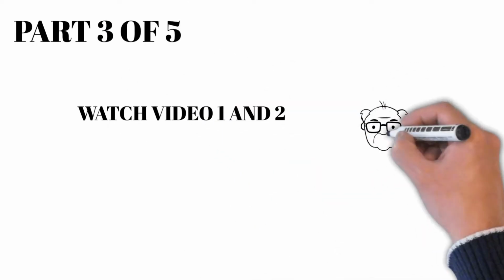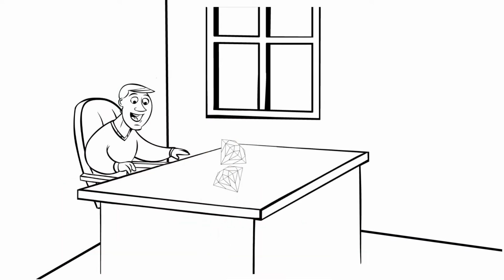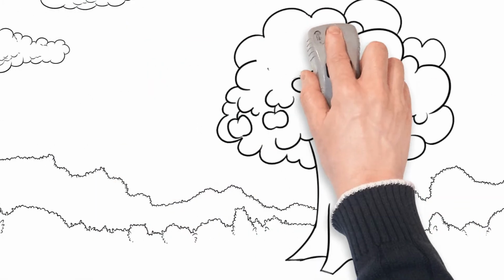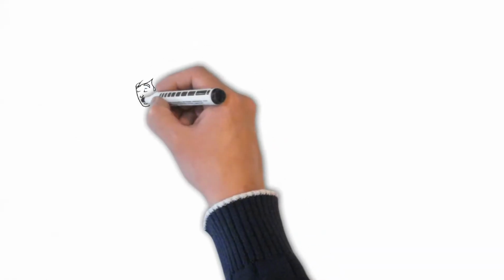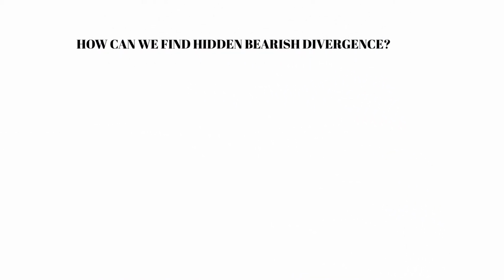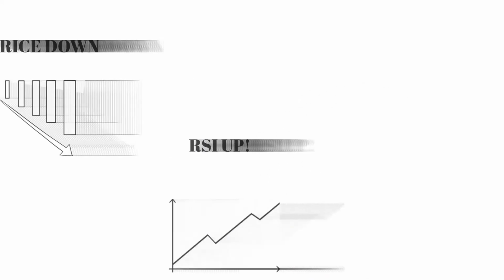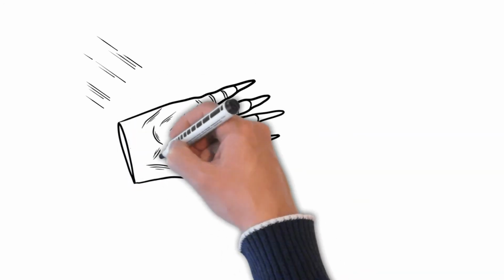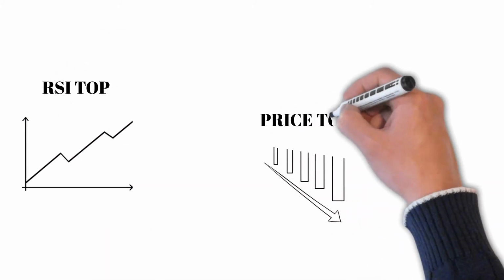hidden bearish divergence 3 of 5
None of this is financial advice. RISK WARNING: Trading involves HIGH RISK and YOU CAN LOSE a lot of money. Do not risk any money you cannot afford to lose. Trading is not suitable for all investors. We are not registered investment advisors. We do not provide trading or investment advice. We provide research and education through the issuance of statistical information containing no expression of opinion as to the investment merits of a particular security. Information contained herein should not be considered a solicitation to buy or sell any security or engage in a particular investment strategy. Past performance is not necessarily indicative of future results. The video is accurate as of the posting date but may not be accurate in the future. Video Topics: wall street bets, investing, trading, stocks, stock market, best stocks, top stocks, doge, dogecoin, btc, bitcoin, algo,algorand, chiliz, theta crypto TA, Bullish Divergence, Bearish Divergence